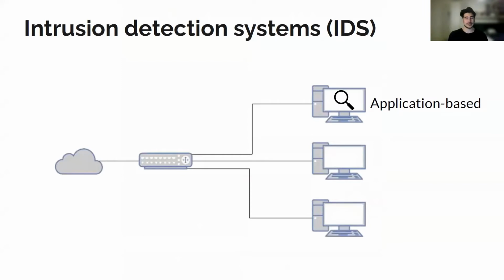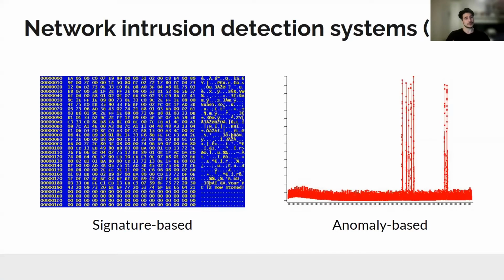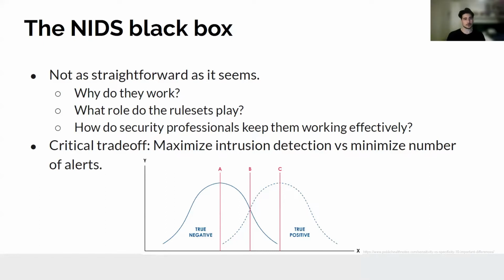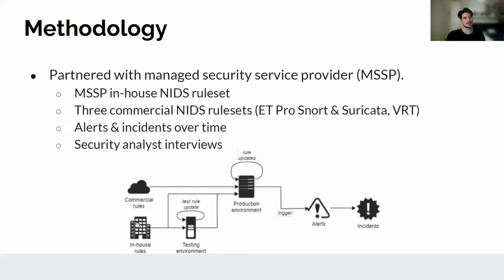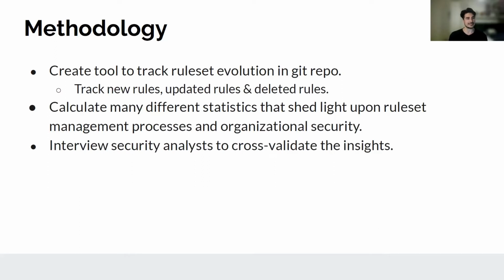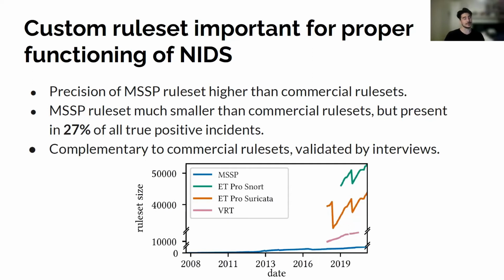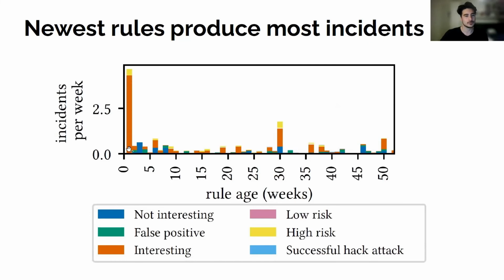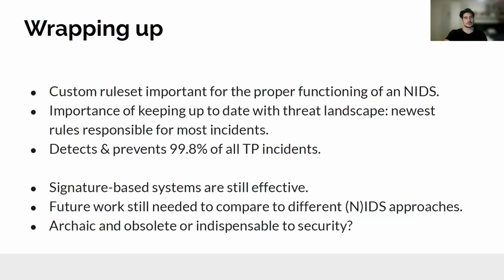Mathew Vermeer, Michel van Eeten, Carlos Gañán, "Ruling the Rules"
Authors:
Mathew Vermeer, Michel van Eeten, Carlos Gañán

Title:
"Ruling the Rules: Quantifying the Evolution of Rulesets, Alerts and Incidents in Network Intrusion Detection"